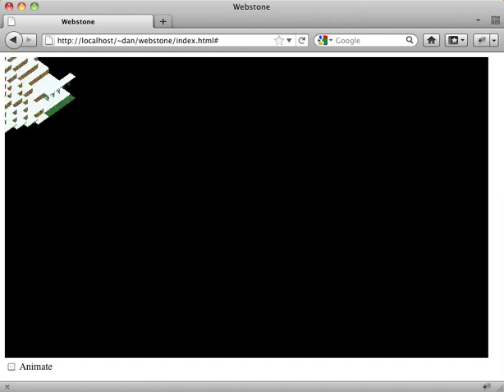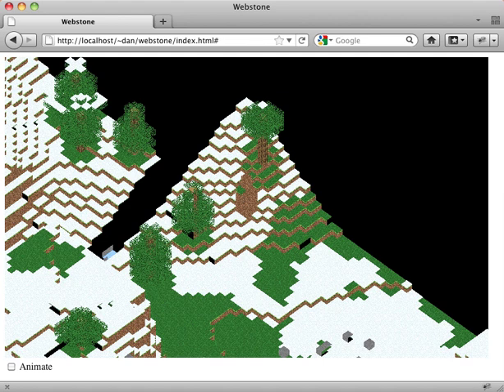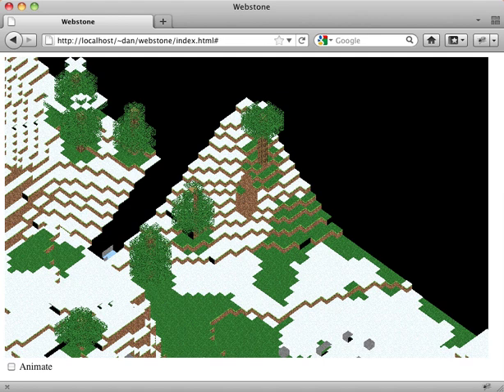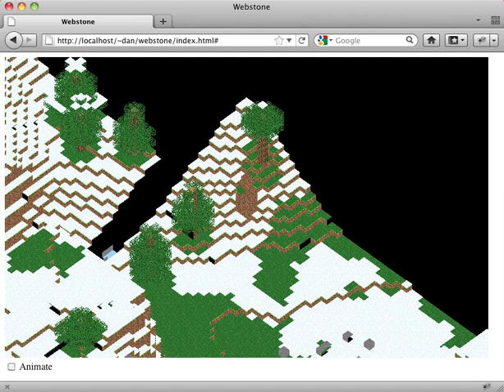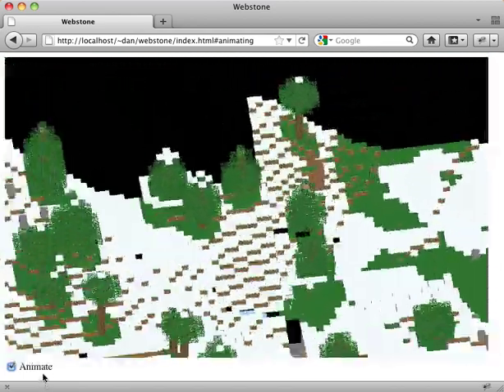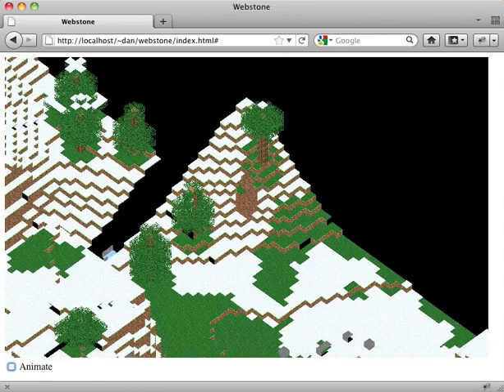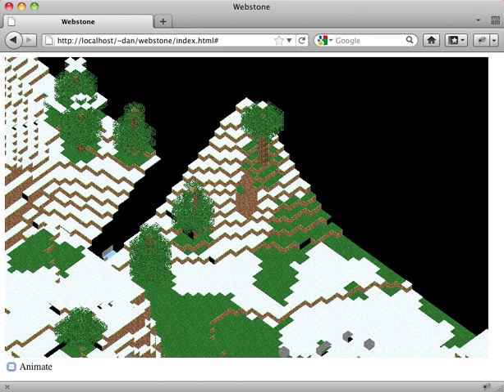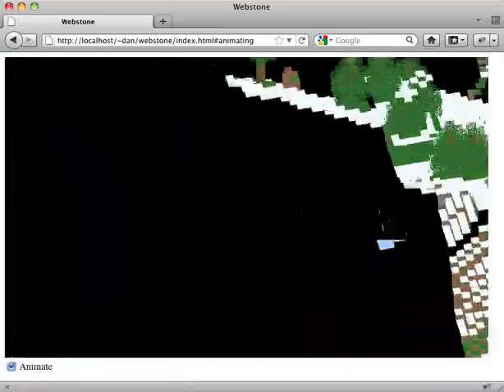Minecraft Viewer - Streaming Geometry from Server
A demonstration of my WebGL-based Minecraft level viewer streaming world geometry from a server. The front end spawns a WebWorker to fetch the geometry from the server and to generate the data buffers used by WebGL. The server uses PHP to return JSON to the front-end.

Since the last video, I also solved my texture flickering problem. Since the textures are tightly packed in a texture atlas, sometimes pixels from adjacent textures are sampled. This might be caused by floating point math error, but I don't know for sure. In any case, the fragment shader now clamps the texture lookups to the appropriate atlas location.